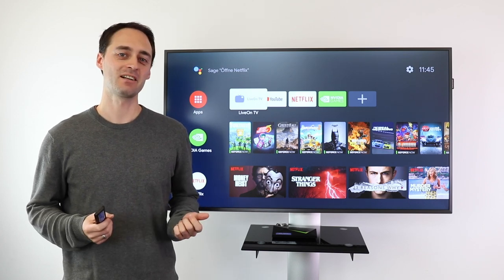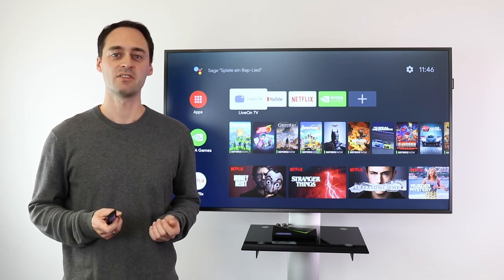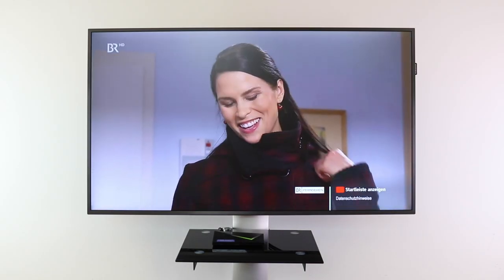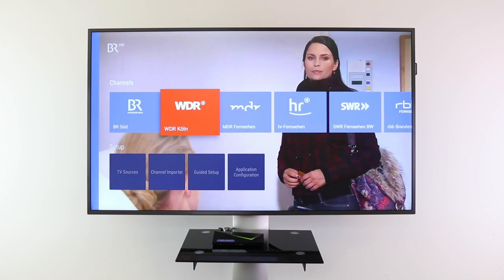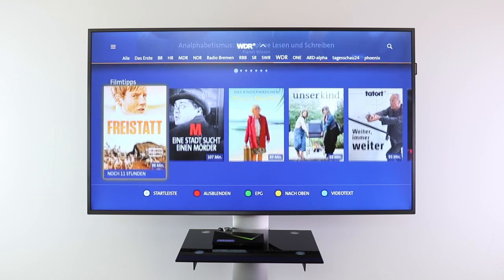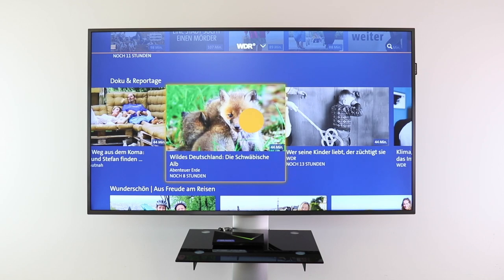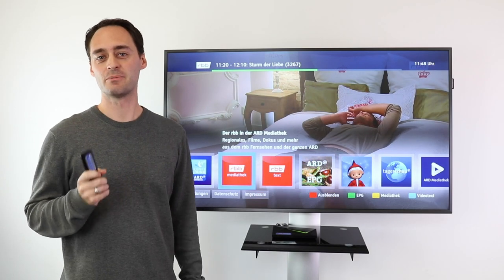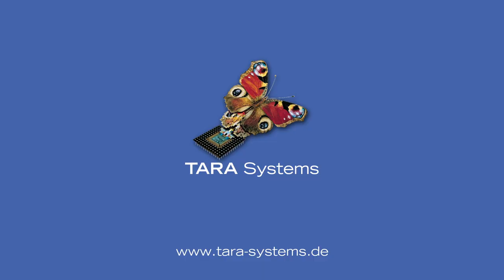LiveOn TV Android Application with DVB-I and HbbTV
In context of the HbbTV Symposium 2019 in Athens, we were presenting the world’s first DVB-I client prototype which supports HbbTV on top of the linear broadcast.

We use our Inaris DVB/IPTV Middleware which supports the DVB-I service list handling and playback of services delivered using the DVB-DASH protocol. This is integrated into our LiveOn TV application running on Android TV. The German Institut für Rundfunktechnik (IRT) provides a DVB-I service list where each TV service is associated with an XML AIT. Our Inaris HbbTV Solution for Android executes the referenced applications.

With this prototype, we are presenting a full HbbTV experience independent of the transport layer.